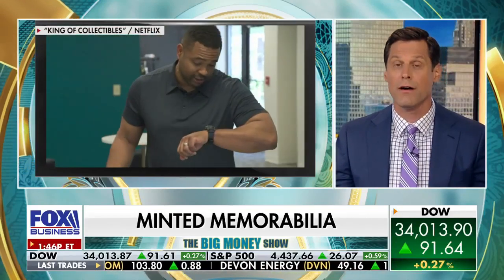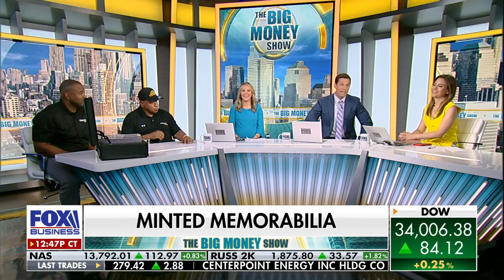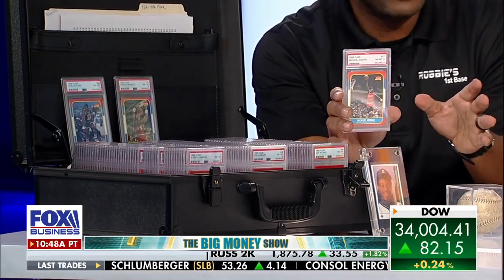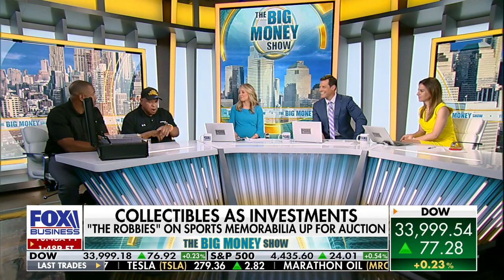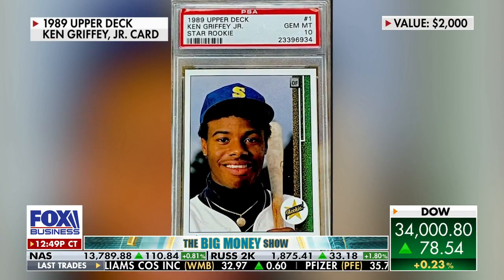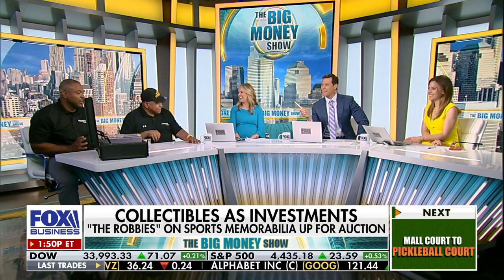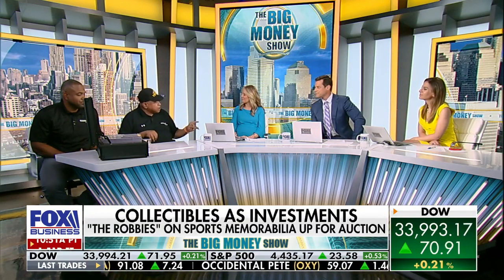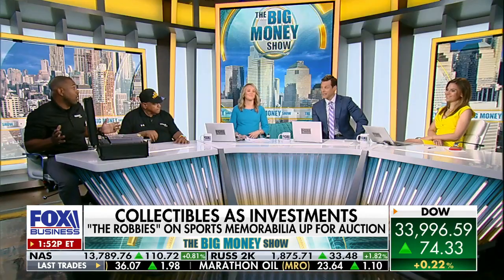Sports Cards & Investing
"The Robbies" Robbie, Sr, and Robbie Jr, talk sports cards and investing with Brian Brenberg, Taylor Riggs & Jackie DeAngelis on Fox Business Network's The Big Money Show July 7, 2023